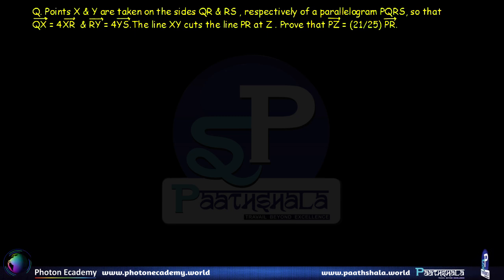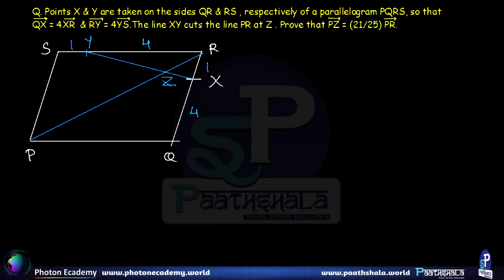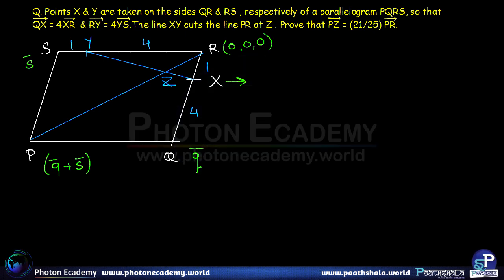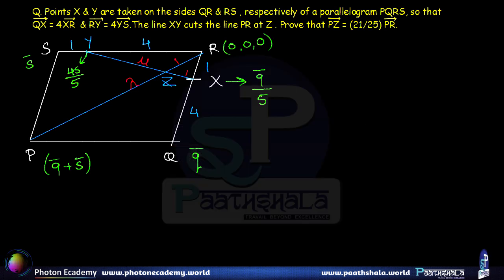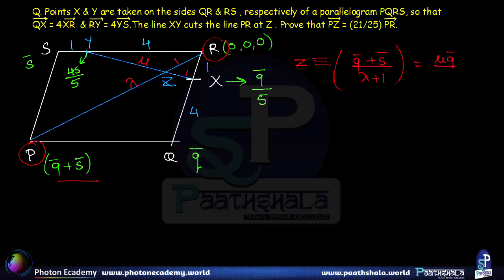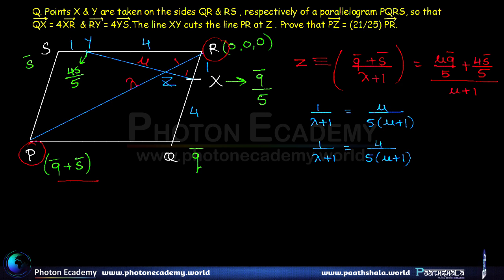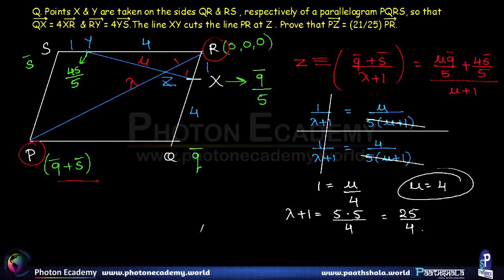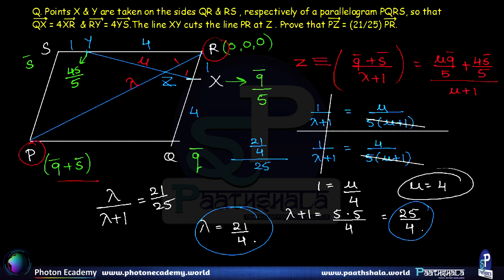Vectors Q3 | Maths by SNP Ma'am